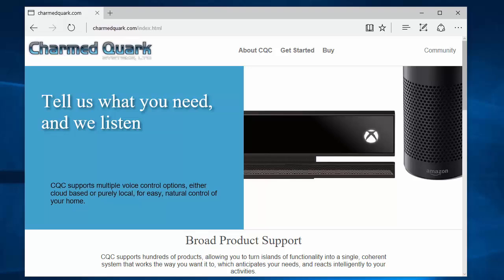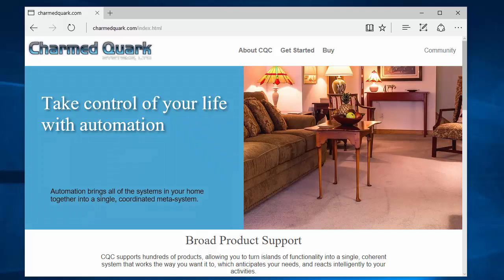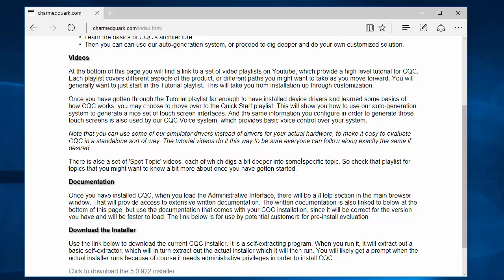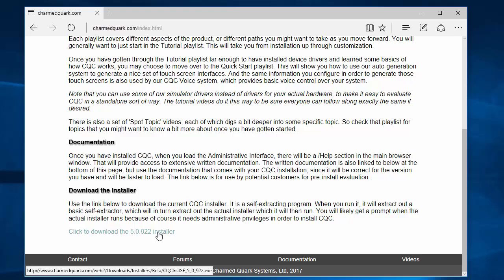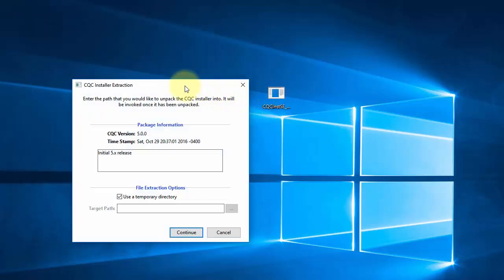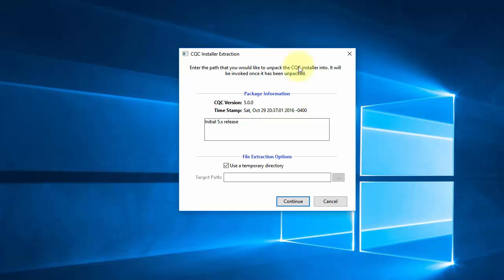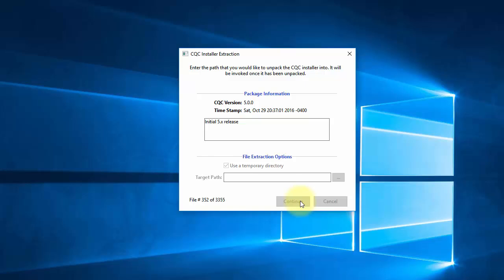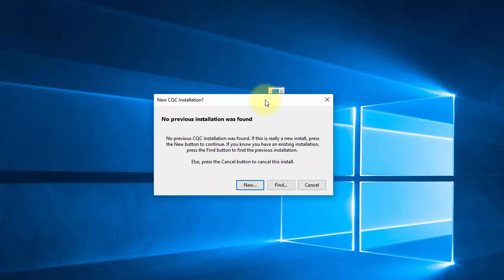CQC 5.0 - CQC Installer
This video shows you how to download the CQC installer and run it, which is the first step in the tutorial process. Once we have the installed downloaded and run, the next video will start the actual installation process.